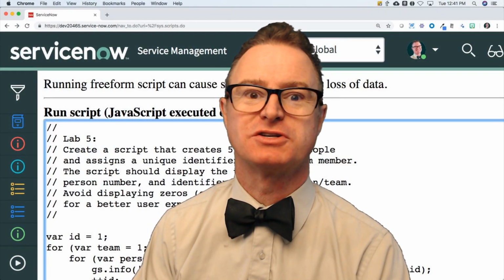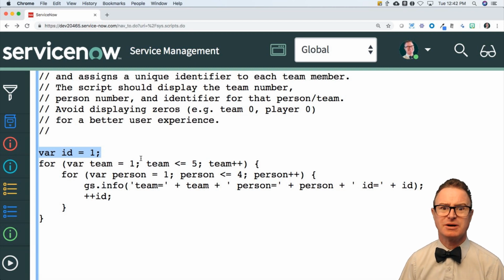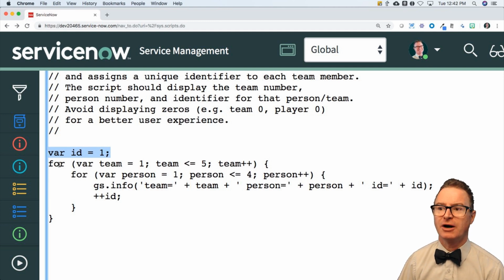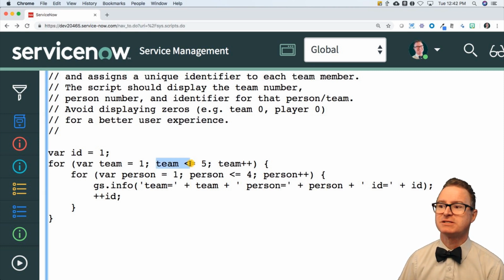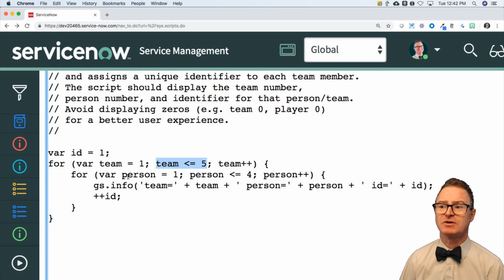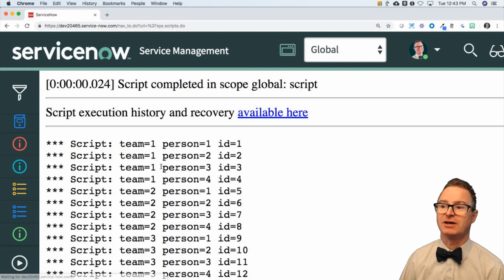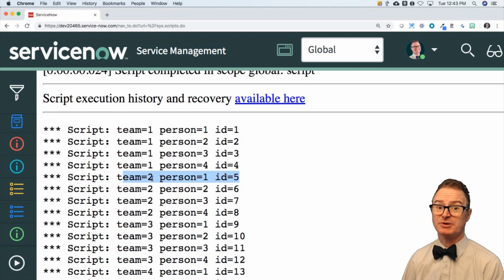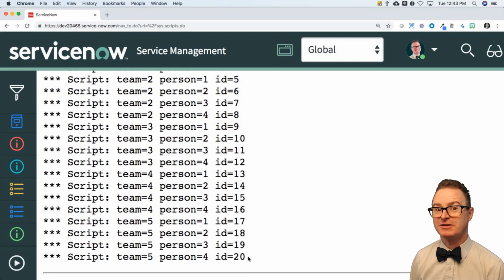Learn JavaScript on the Now Platform: Lab 5 Answer - Loops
This video demonstrates one possible answer to the lab 5 assignment.